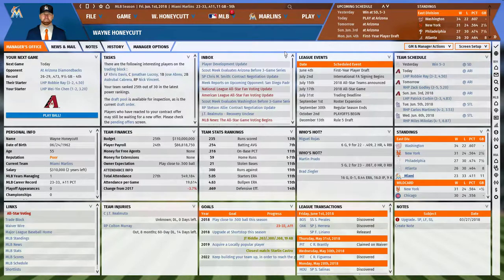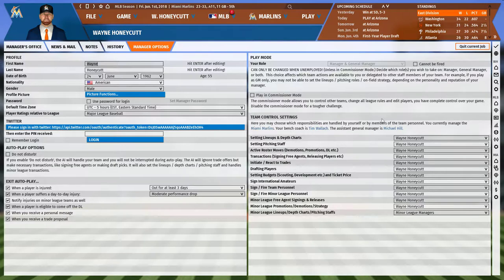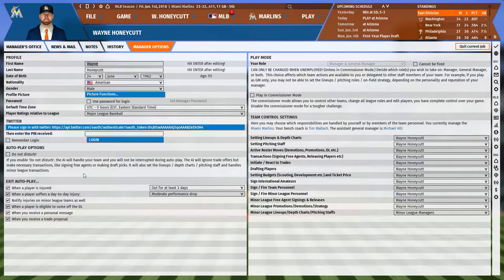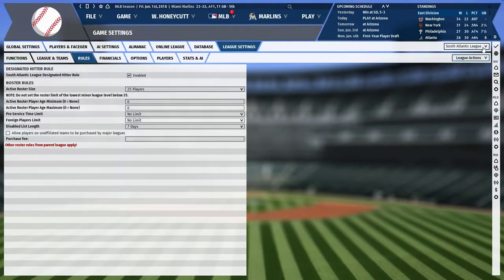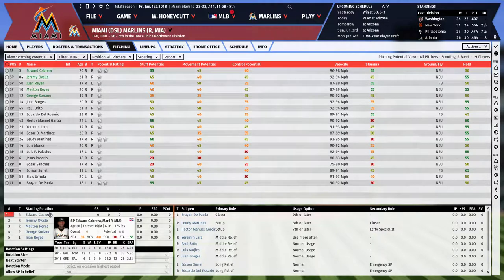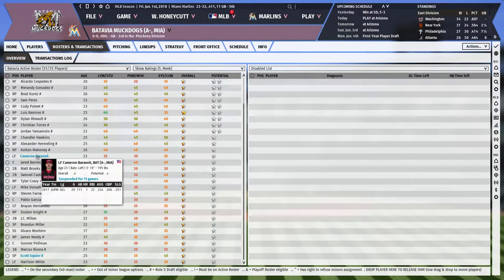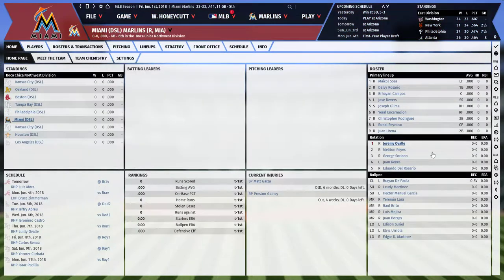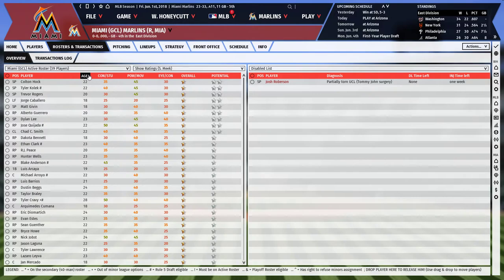OOTP 19 Tutorial Video Part 1 - Managing Minor Leagues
OOTP 19 - Tutorial on how to manage your minor league teams.